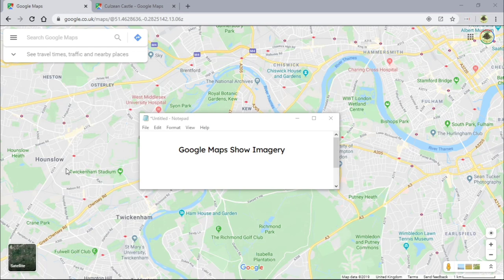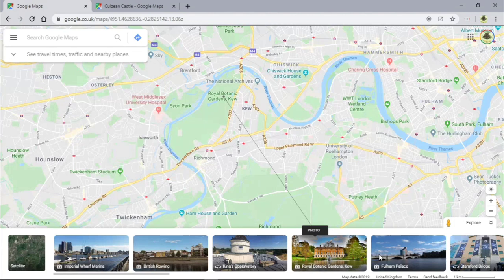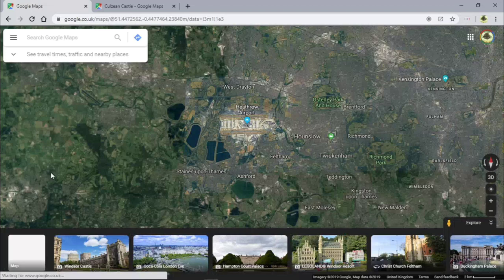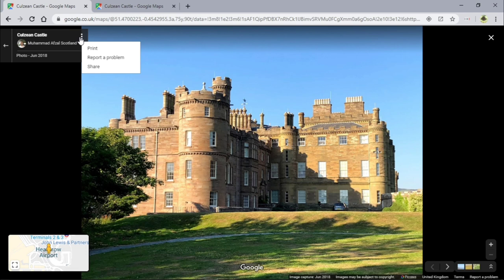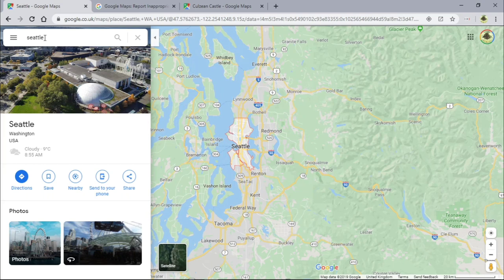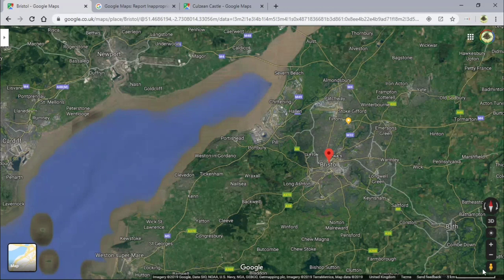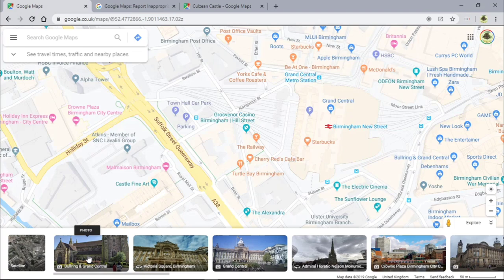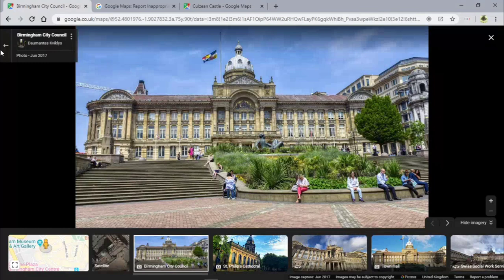Google Maps Show Imagery on Desktop seems to be back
Visit Google Maps on Desktop and look for the 'Show Imagery' buttons on the bottom right. A few years back you had a scrolling set of images along the bottom, then they disappeared. Now back with lovely annotation line arrows when you mouse hover.

At 2:25 in this video, I lost the SHOW IMAGERY buttons. I suggest you scroll the map rather that text search for a place. This retain the Show Imagery buttons. On my post video test.